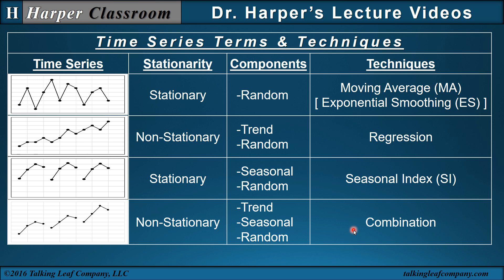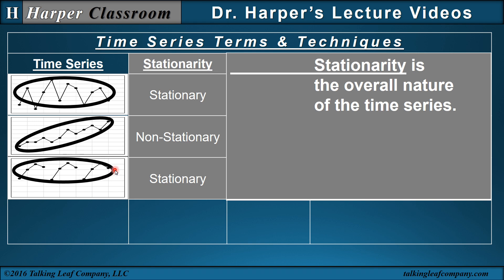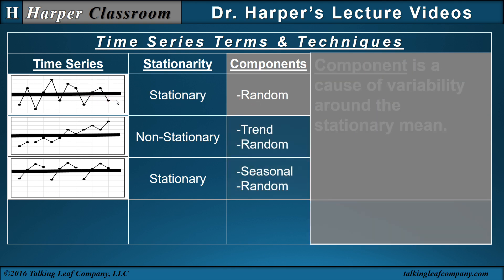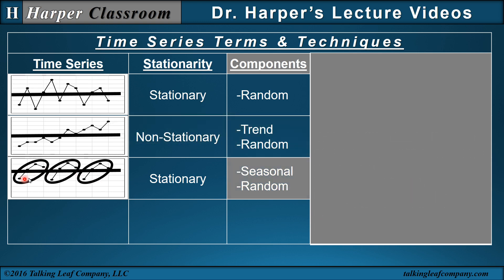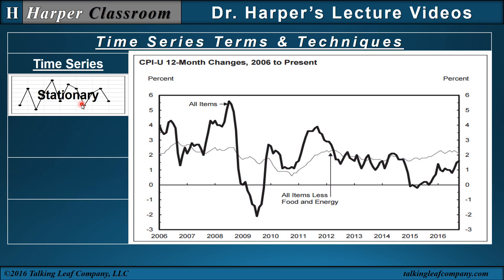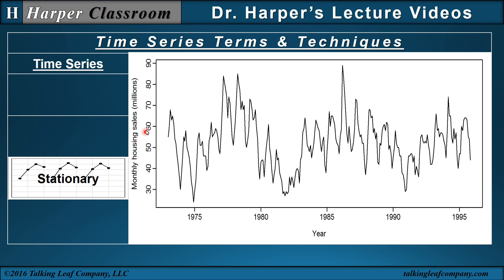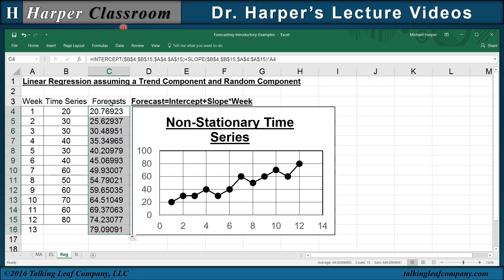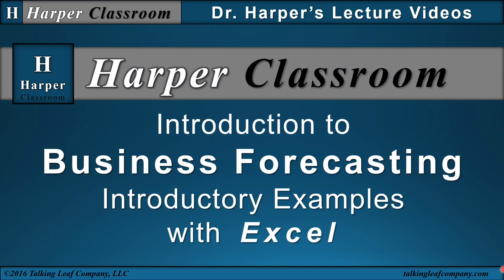Introduction to Business Forecasting with Excel | Harper Classroom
This lecture video is an introduction to business forecasting using Excel.  Videos in the Harper Classroom are conveniently organized by content at the website "MDHarper.com".  In this video, the stationarity of a time series and the components within a time series are described.  Examples of time series with different components and stationarity are illustrated.  The techniques of moving average, exponential smoothing, linear regression, and a seasonal index approach are demonstrated with Excel.  This lecture video contains only introductory material.  Other instructional videos in the Harper Classroom will contain this material in more depth.